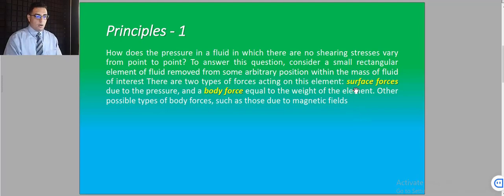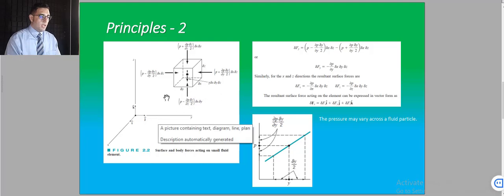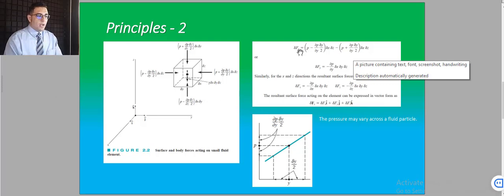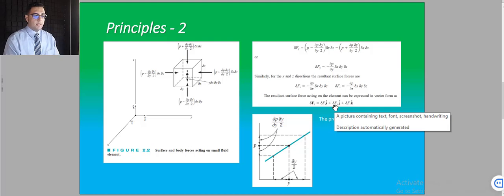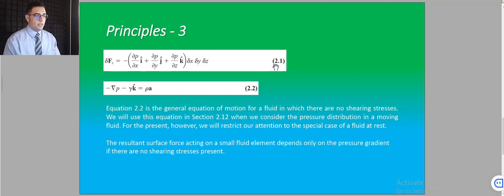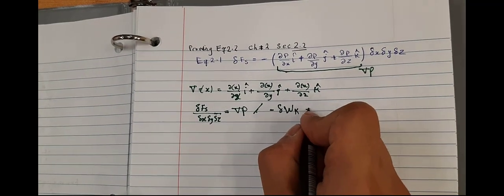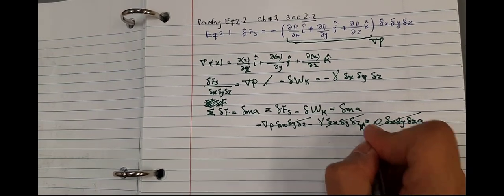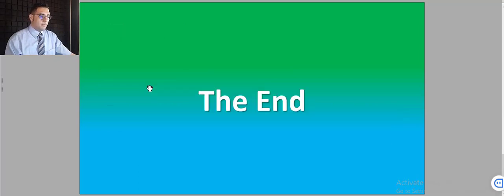Fluid Mechanics 1 - Chapter 2 - Section 2.2 - Basic Equation for Pressure Field